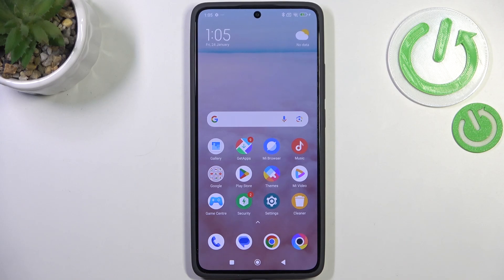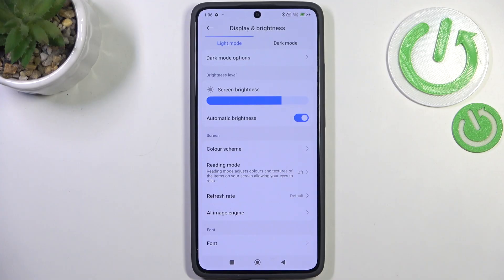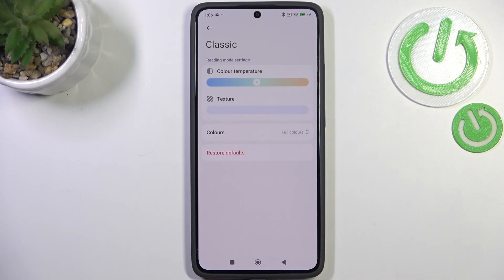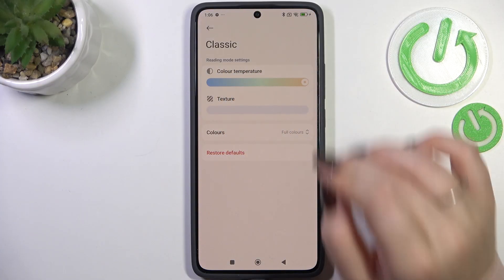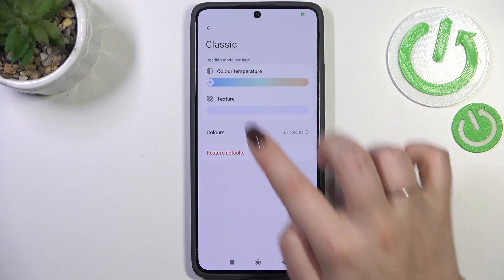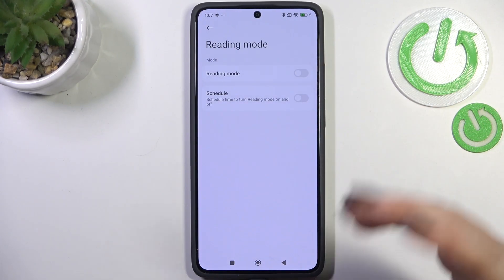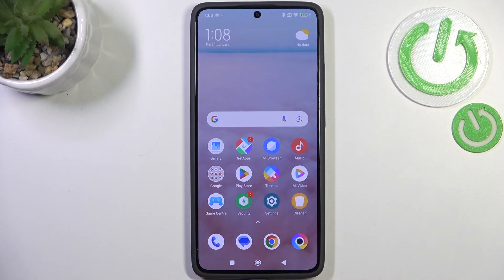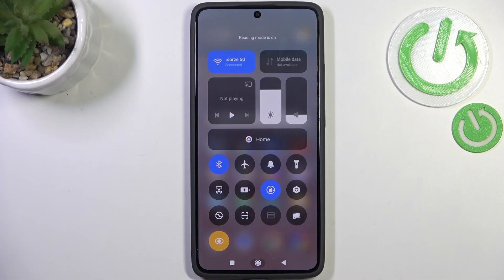How to Enable Night Mode on POCO X7 Pro?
In this video, we’ll show you how to activate Night Mode on your POCO X7 Pro to reduce blue light and make your screen easier on the eyes during the night. This feature is perfect for late-night browsing or reading, helping you sleep better while protecting your vision.

How do I enable Night Mode on my POCO X7 Pro?
Can I schedule Night Mode to turn on automatically on my POCO X7 Pro?
What are the benefits of using Night Mode on my POCO X7 Pro?